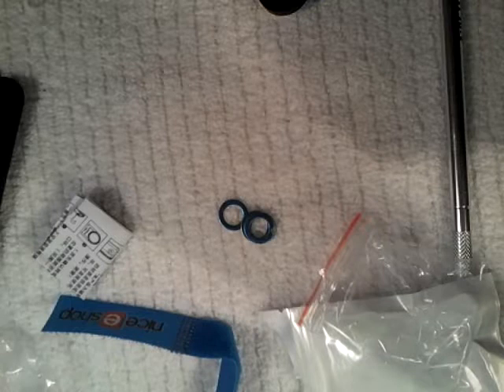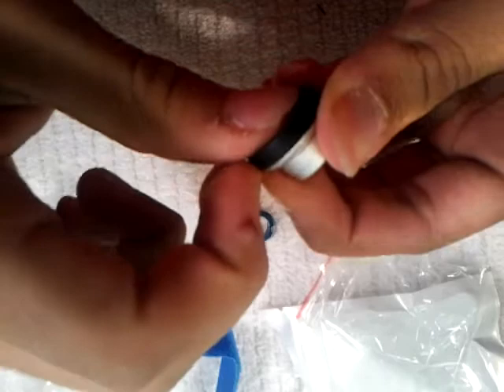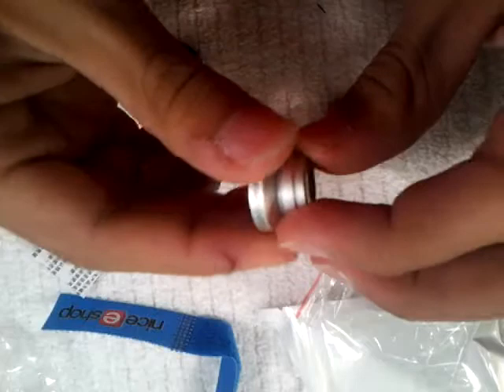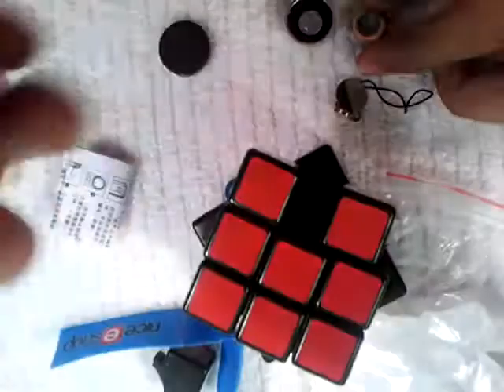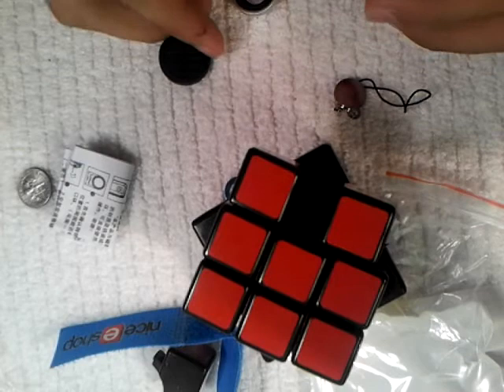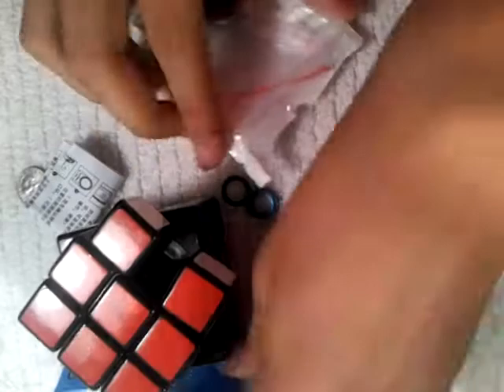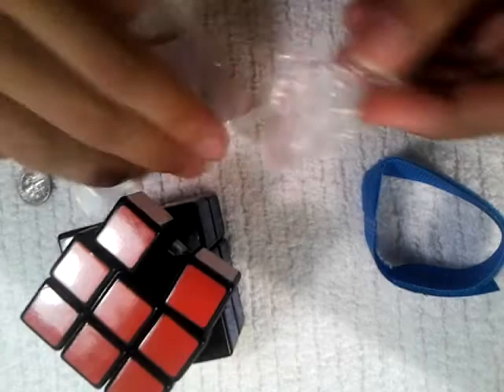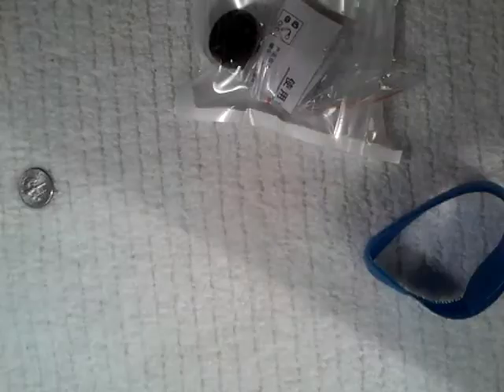Micro and wide angle camera lens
This lens adapts to any camera or phone and gives you a brigger angle to record at or a micro lens witch lets you record anything at extreame close up detail well worth the money and wait from amazon.com